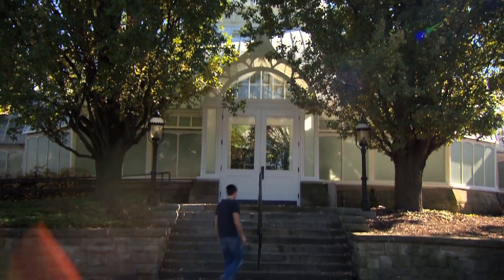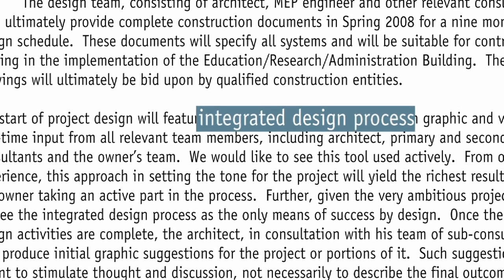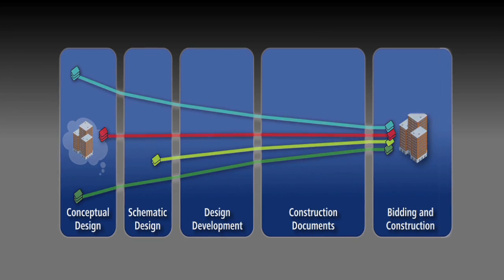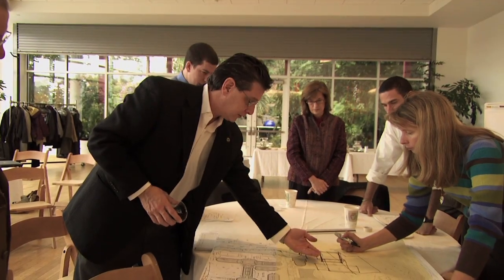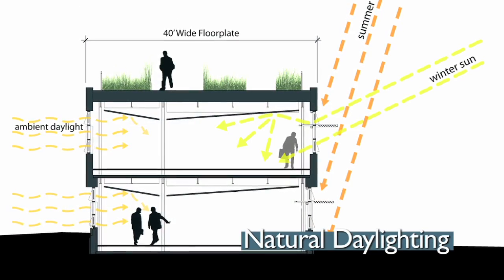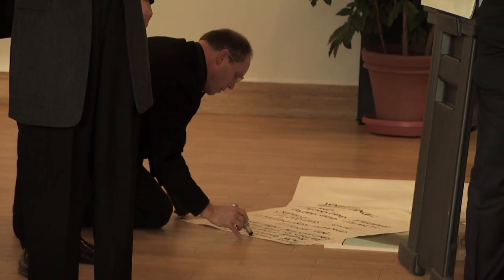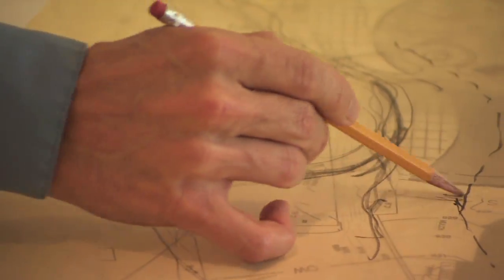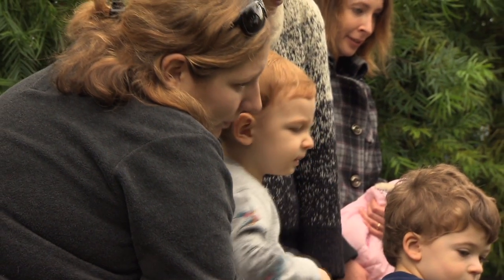Integrative Design - Phipps: A Case Study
Using a unique integrative design approach to construct one of the world's greenest buildings, Phipps Conservatory and Botanical Gardens in Pittsburgh, PA is leading the way to a more sustainable future with its Center for Sustainable Landscapes, slated to open in spring 2012. In this video, "Integrative Design -- Phipps: A Case Study," learn more about how this process works and can be used to achieve the highest green building standards. You can also learn more about the Center for Sustainable Landscapes at phippsCSL.org.